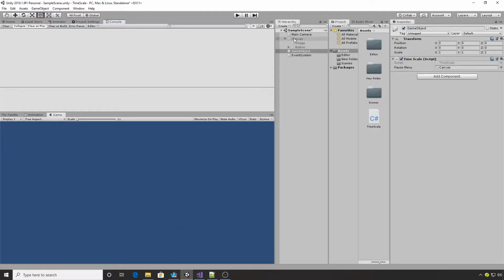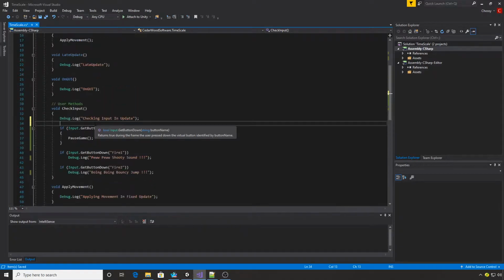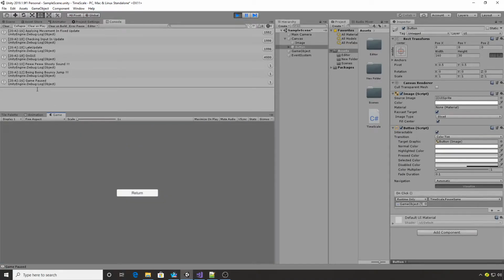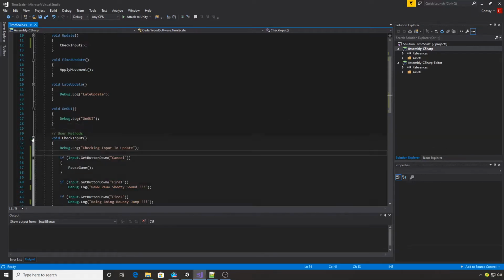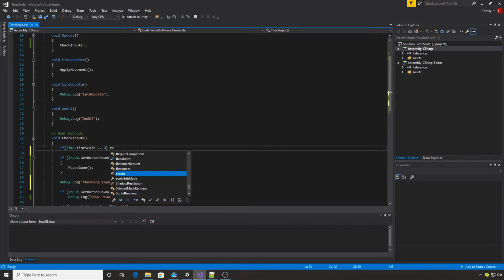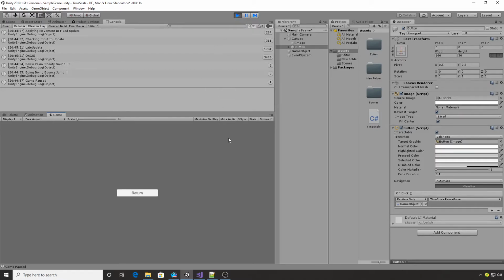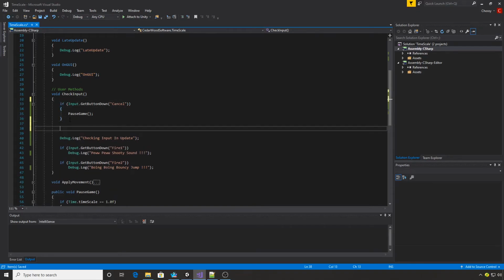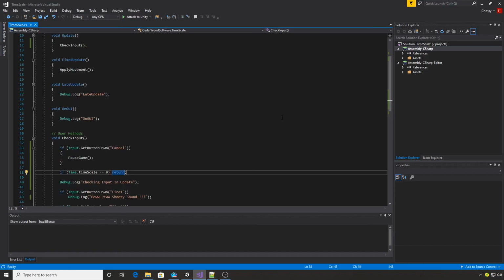Unity Quick Tip TimeScale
Just a quick overview of whats going on with unity's time scale when you pause your game.
You may have or maybe having issues with you player still shooting or performing an action whilst your game is paused.
Hopefully this will explain why and offer a quick solution for this problem.